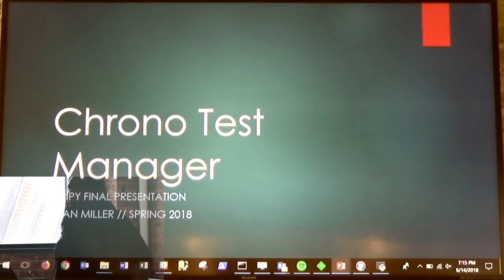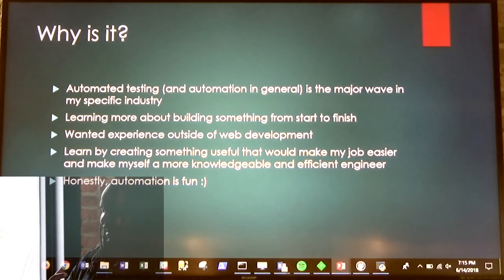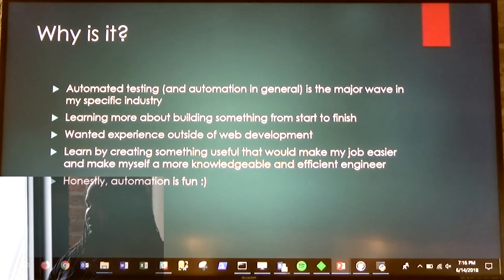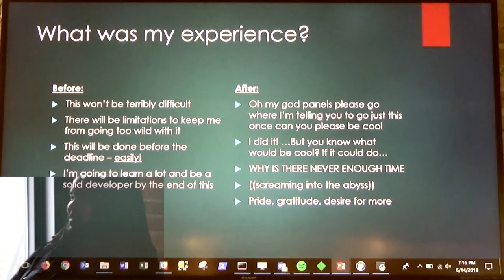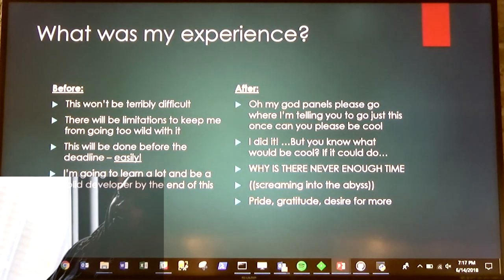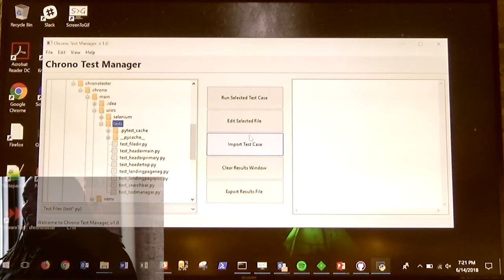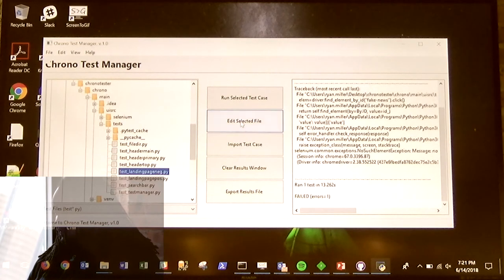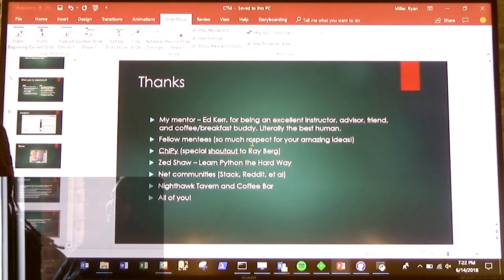Chrono Test Manager (Ryan Miller) - ChiPy Mentorship Finals, Spring 2018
Testing is an integral part of any software development process and there are a wide assortment of tools on the market that specialize in different parts of automation. However, managing and maintaining automated tests is a functionality often overlooked by these tools. Chrono Test Manager is a tool built by a software development engineer in test that aims to facilitate the organization and execution of automated tests, freeing up capacity for any team's testers to work on other tasks.

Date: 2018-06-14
Location: TEKSystems, Chicago